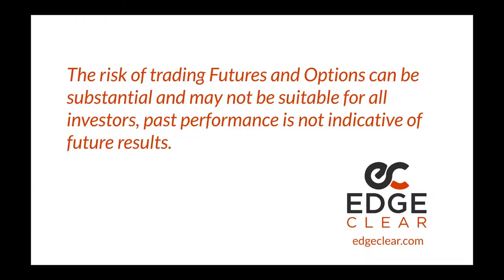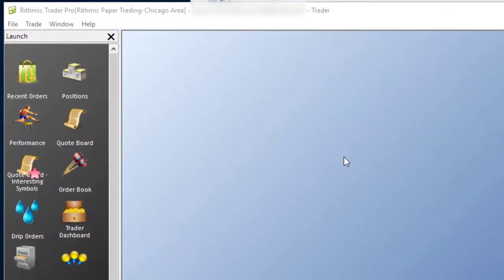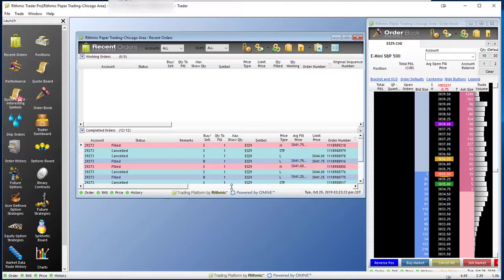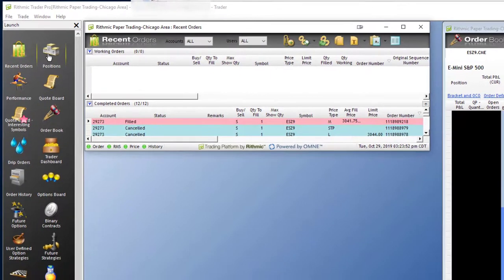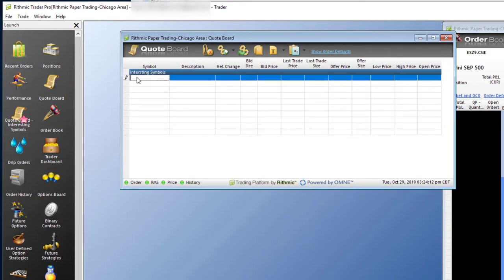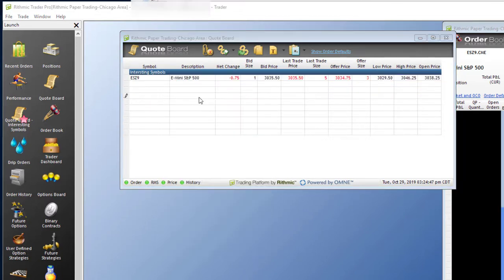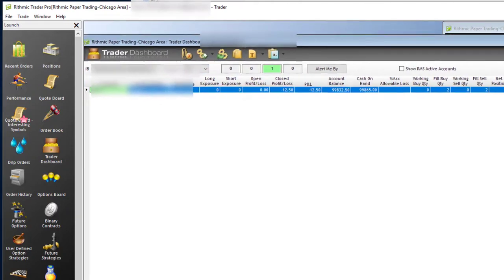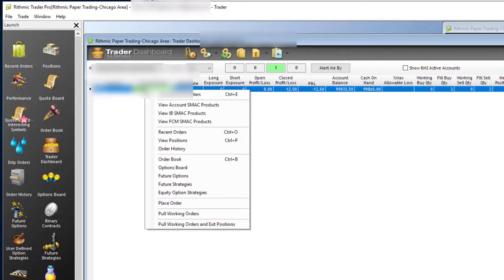A Look at Positions Windows - Tutorial for Rithmic R | Trader Pro, by Edge Clear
This video goes through the number of windows you can open within R|Trader